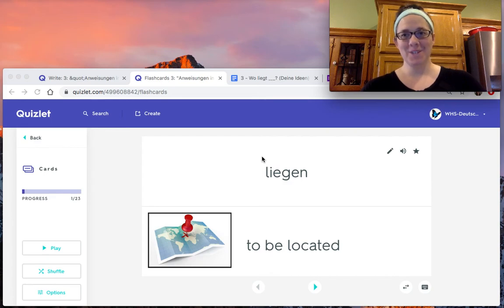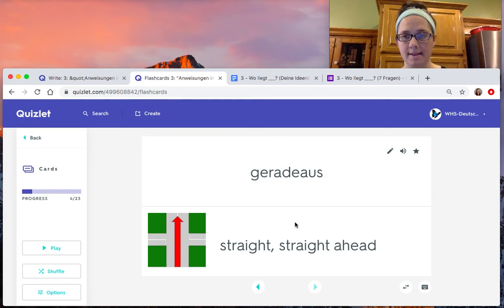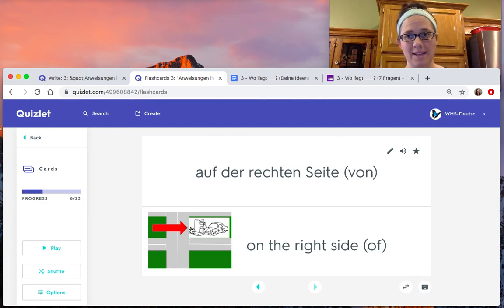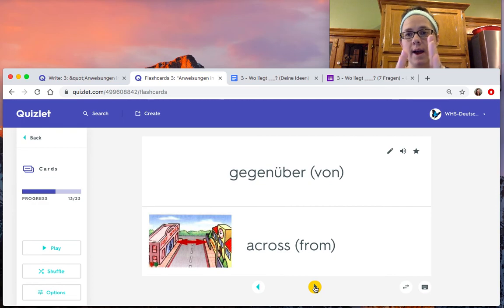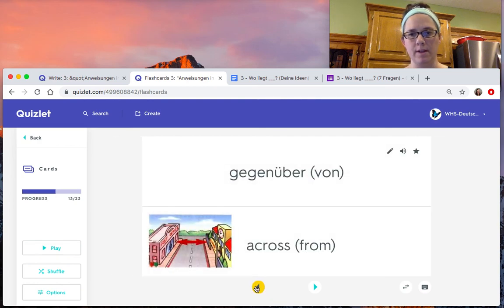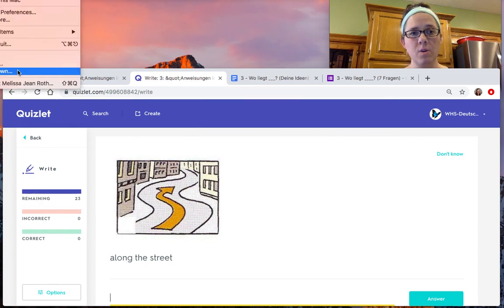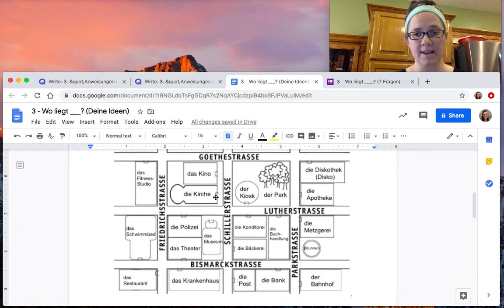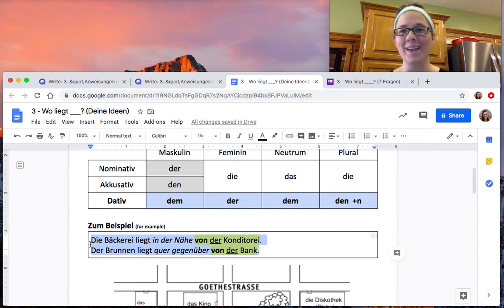Deutsch 3 - die Anweisungen in der Stadt (Teil #1)